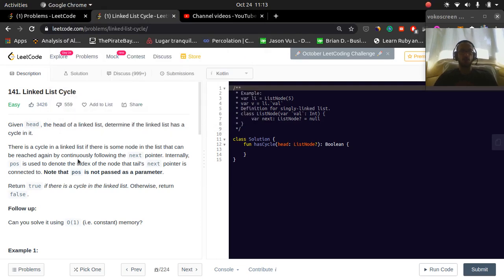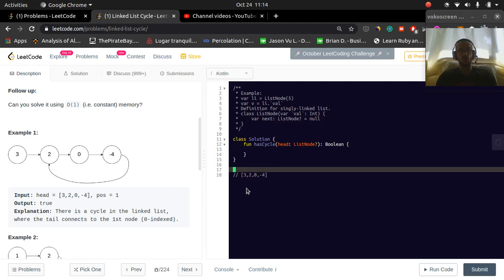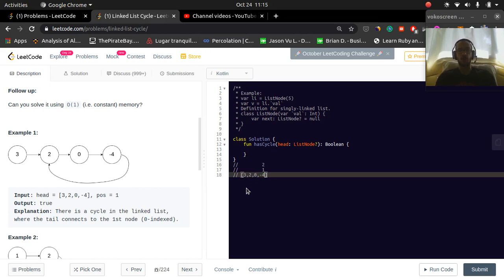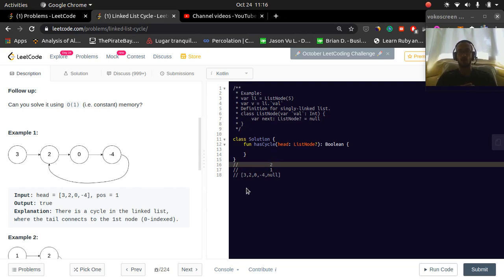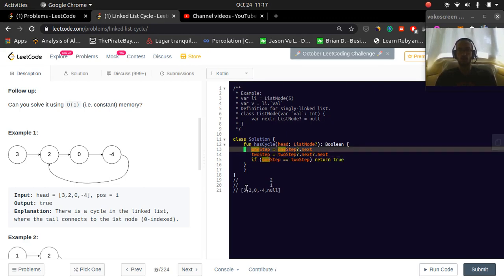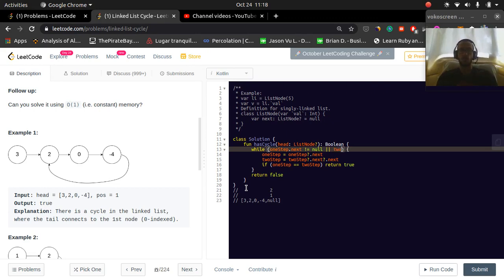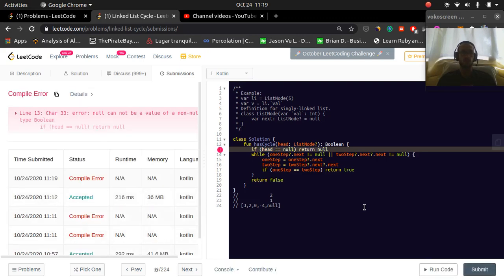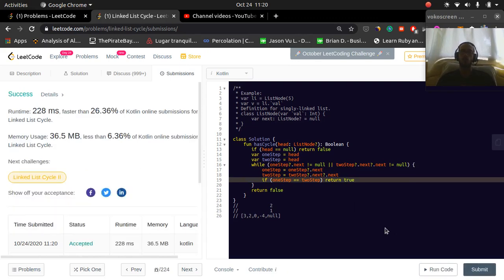Linked List Cycle